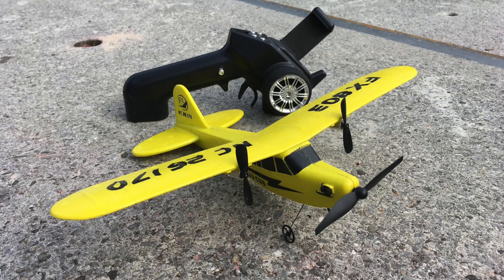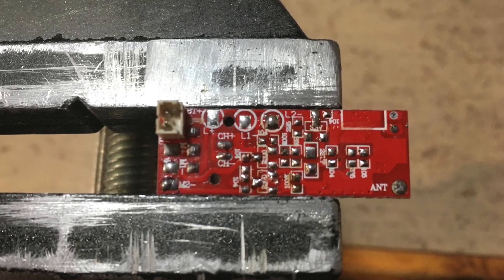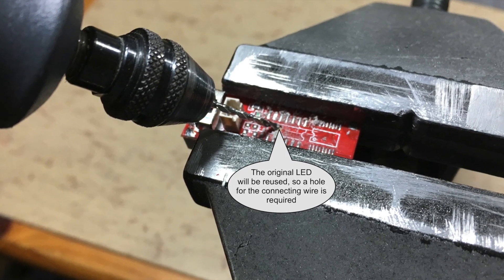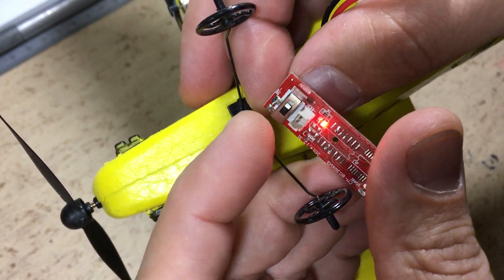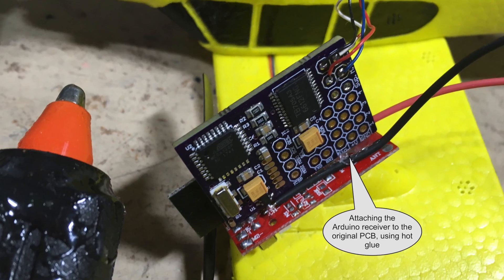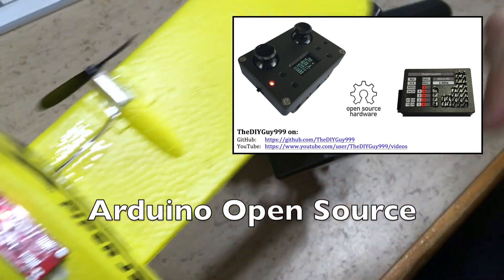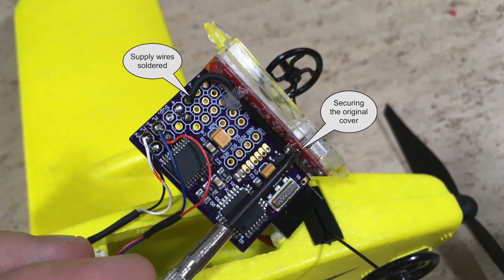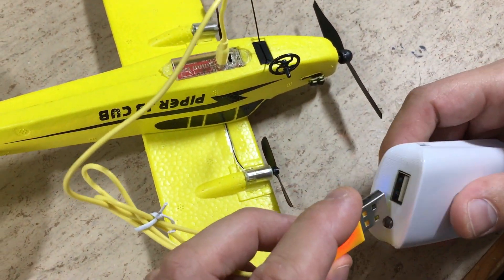Arduino Piper J3 CUB: Finalization And Maiden Flight!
This Piper J3 CUB plane is quite nice and cheap, but unfortunately the differential steering is not proportional. And this makes this thing very hard to control.
But luckily I have my Arduino „Micro RC“ 2.4GHz DIY remote control system. In this video, I will connect the „Micro RC“ receiver with the remains of the
original PCB and with the original, internal LiPo battery. The original port for the USB charger and the original power LED are reused. And of course I will do the maiden flight!
Will it survive? Or will it be ready for the bin afterwards?

The plane

You can download software, schematics and board files for this remote in the links above. Now go and build your own. It’s pure fun!

See you!